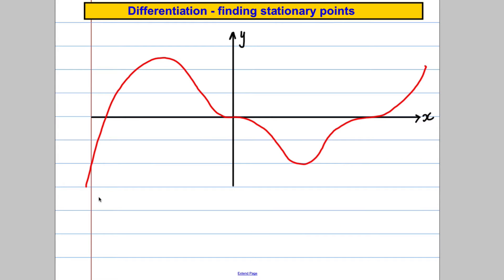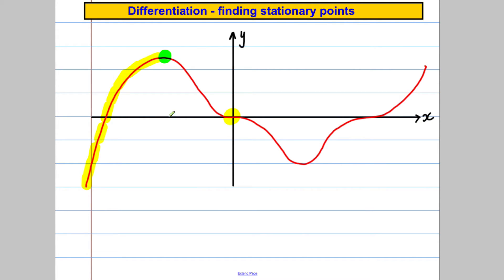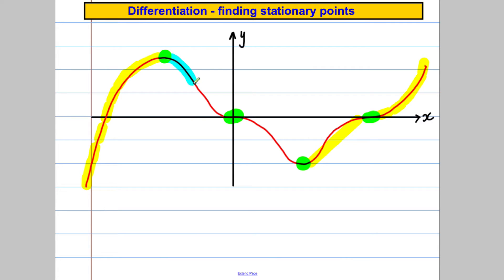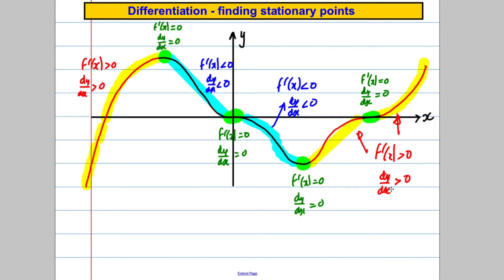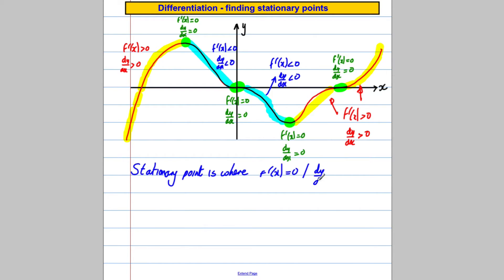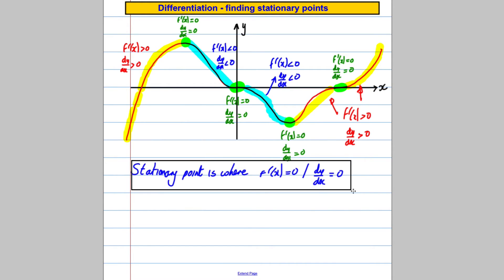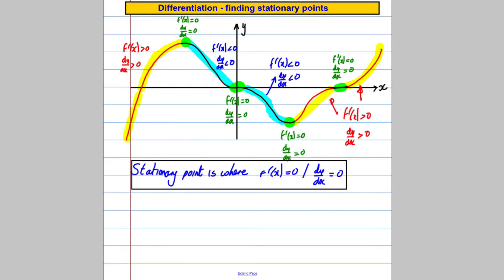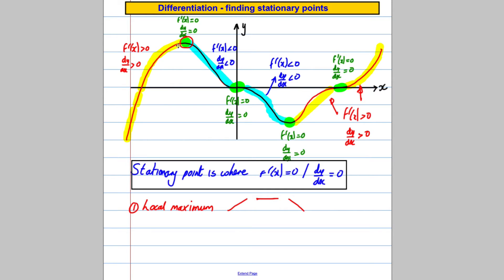C2 Differentiation (2)